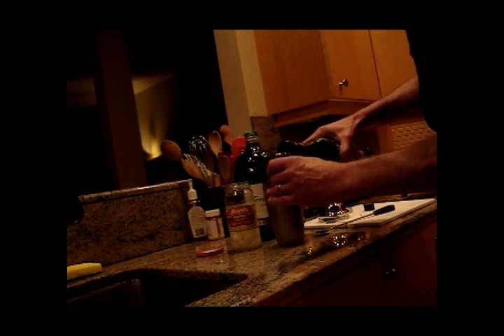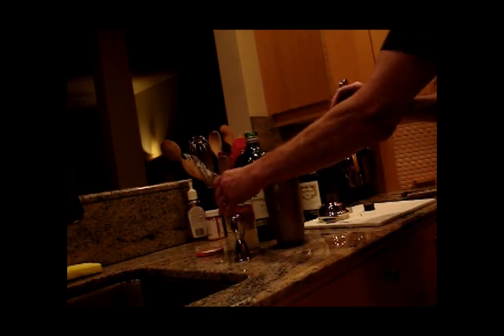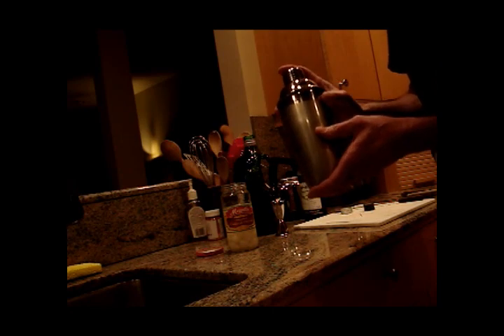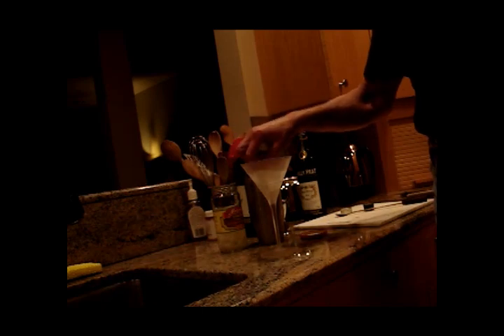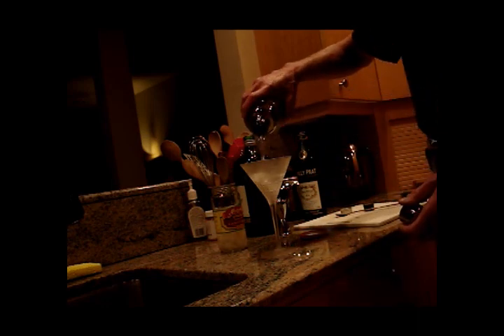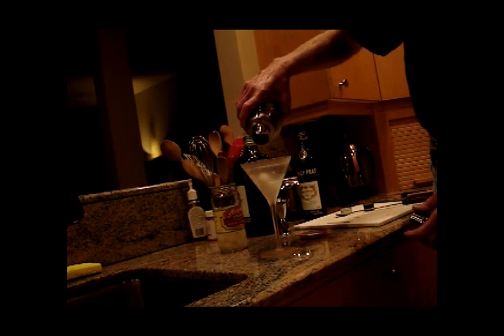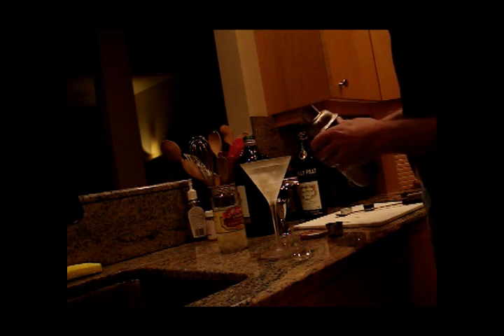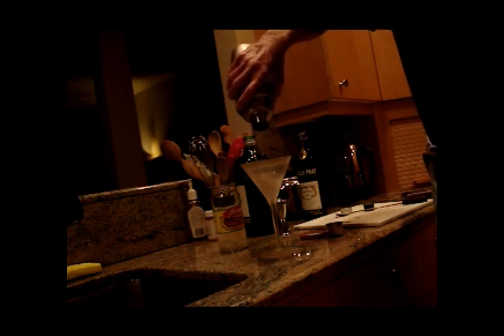The Gibson Martini Made Right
This is a step by step, including editorial comments, tutorial in the are of making one of mankind's great cocktails.  The tone is noir; the attitude is droll.